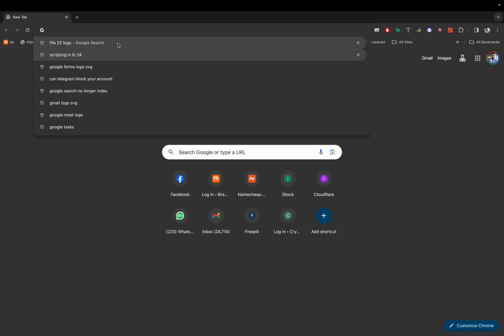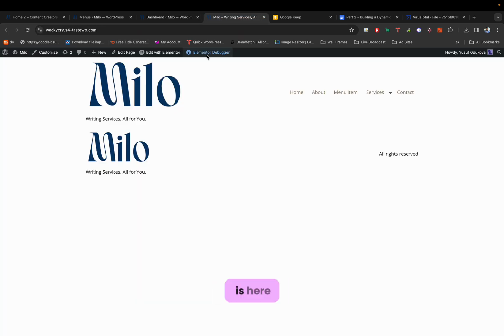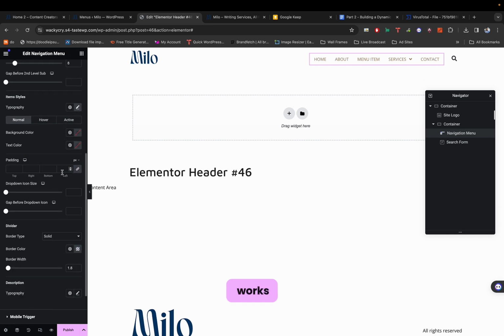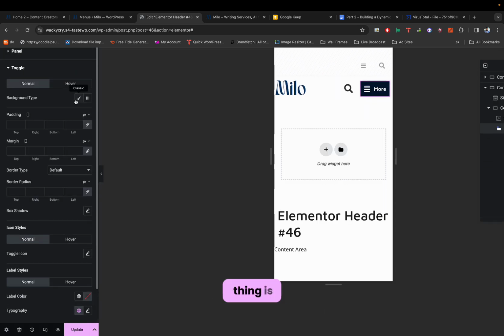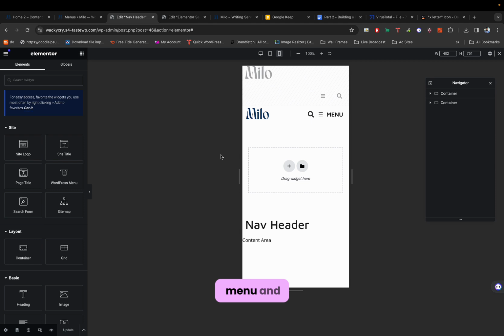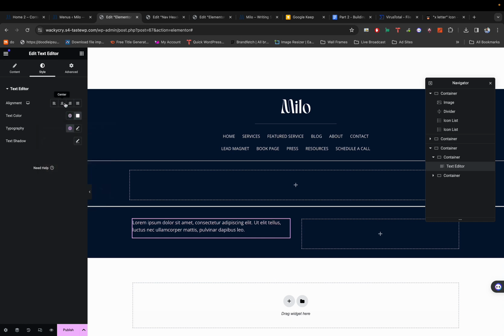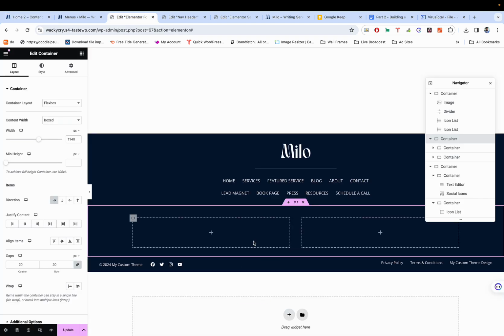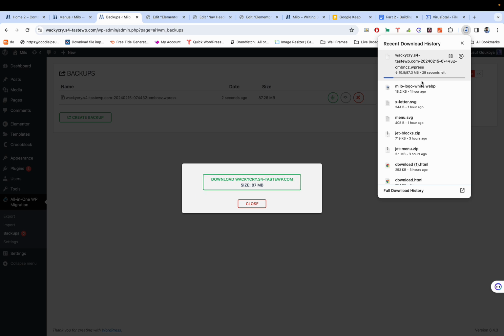Building a Custom Website from Scratch Using Elementor (Part 2)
This is the second (2nd) part of the series: Creating a Custom Website from Scratch Using WordPress and Elementor Pro.

In the first (1st) part of this series, I taught exactly how to brand a website from scratch using the Elementor Site Settings menu to define the default colors, fonts, and element styles such as buttons ...(and why you should).

But in this video, I covered EVERYTHING about designing responsive custom website navigation headers that work and fit perfectly on Desktop, Tablet, and Mobile.

This video reveals a flexible approach to building hamburger menus for mobile devices. I also taught how to assign custom icons to the hamburger menu and a custom "close" icon on the mobile menu panel.

The following aspects were covered in this particular order;

1. Installation of Required Plugins (JetBlocks & JetMenu)
2. Creating the menu.
3. Building the Header Template.
4. Fetching, uploading, and placing the logo in the header.
5. Placing the Menu (We created in step 2.) on the Nav Header.
6. Adding a website search functionality to the header 🔍
7. Building the mobile menu.
8. Adding custom icons to the hamburger menu triggers. "≡" and "✕"
9. Adding a vertical menu to the hamburger mobile menu panel
10. Testing our nav header responsiveness on all devices (Confirmed OK 🆗)
11. Building the website footer.

Bonus:
The entire process of backing up, migrating, and restoring a full WordPress Backup was covered in the first and second videos.